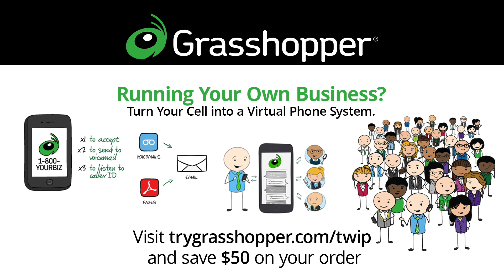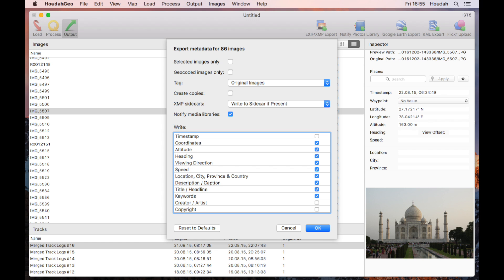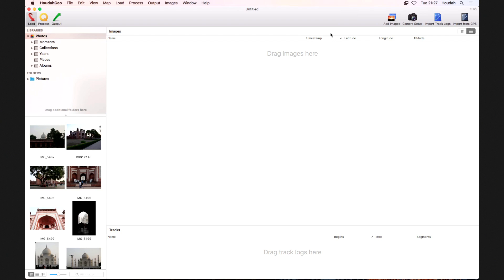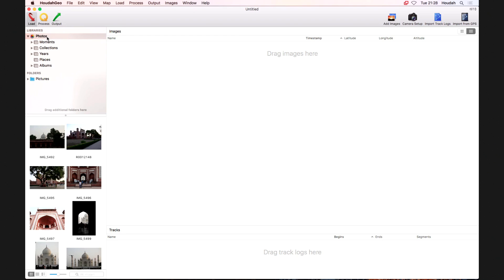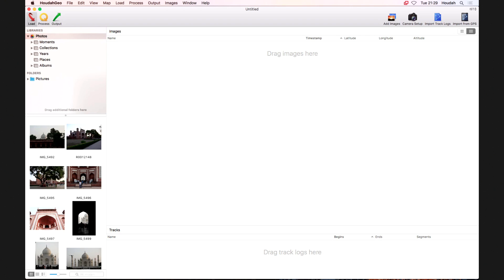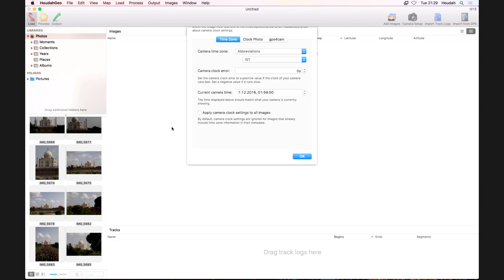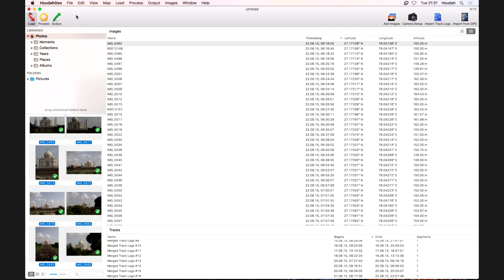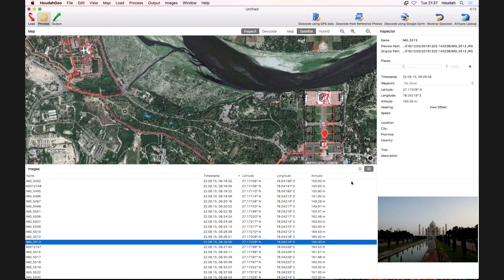TWiP Apps 20: HoudahGeo; Like Pins on a Map...But Better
Thumbtacks on a map used to mark the places we’d been, but with Houdah Geo, now your own photos can point to your memories with impeccable precision.

About TWiP:

- The This Week in Photo (TWiP) network covers topics including landscape photography, street photography, wedding photography, Photoshop processing, family photography and more.